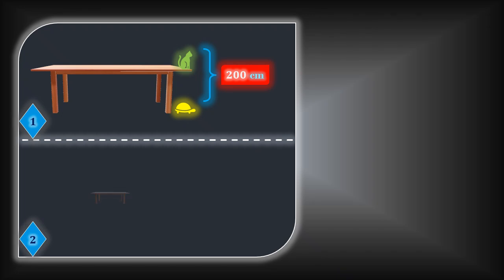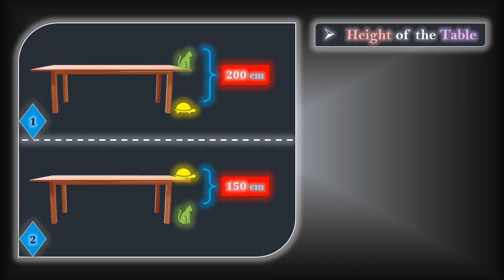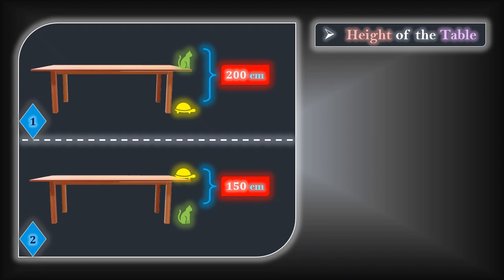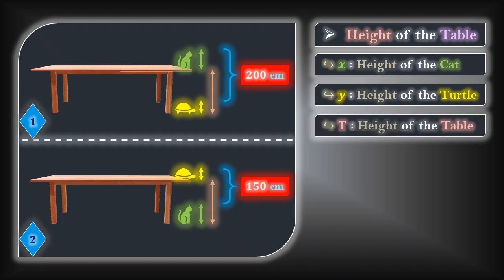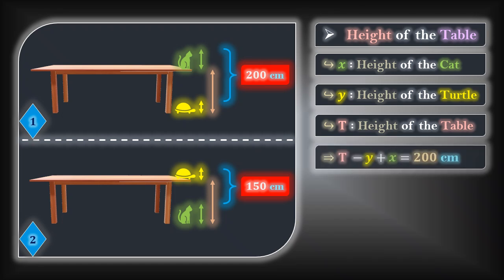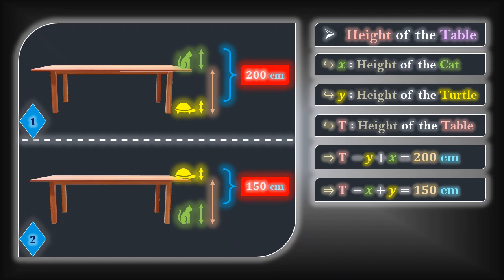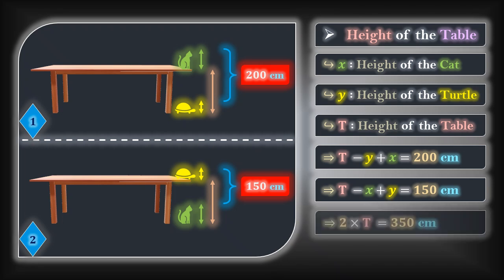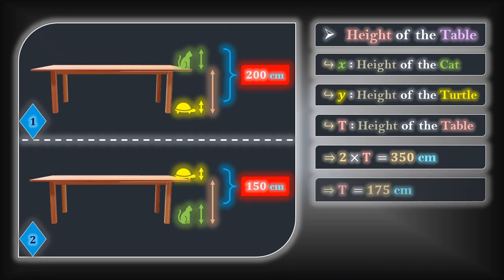Can a Cat & Turtle Measure Table Height?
Discover the unexpected way to calculate table height using a cat and a turtle in two different positions. This unique method will challenge your perception and problem-solving skills. Learn how to apply creative thinking to everyday problems and find innovative solutions. Watch as we explore the intersection of mathematics, physics, and animal behavior to determine the height of a table. Can the combination of a cat and a turtle in different positions really help us calculate table height? Find out in this fascinating experiment that will leave you wondering about the possibilities of unconventional problem-solving.